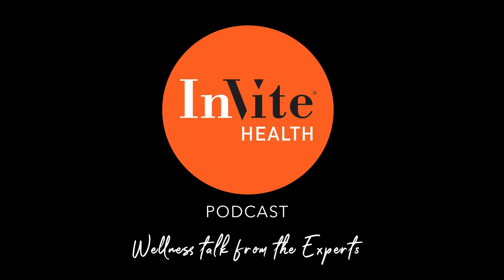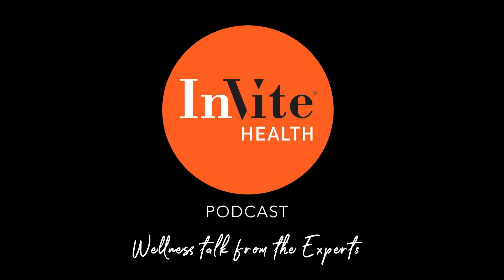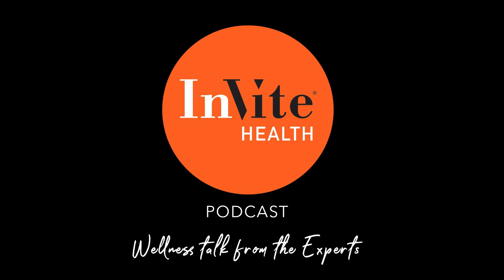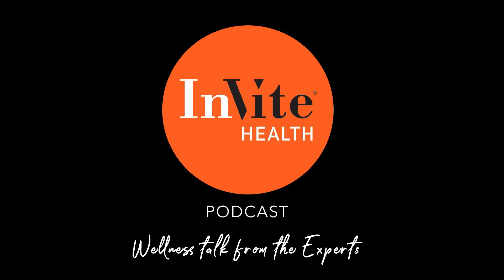How Do Oats Lower Cholesterol?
You may already know that oats have been shown to help lower cholesterol. But what is it about them that makes them so heart healthy?

Take advantage of an exclusive podcast offer today by visiting or by clicking here.

 For more information on the products or studies mentioned in this episode, click here.